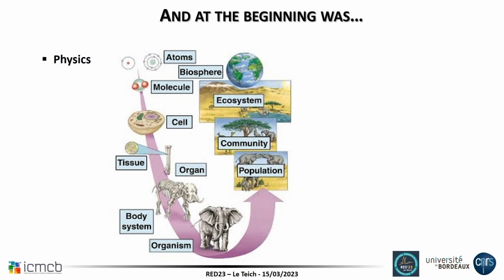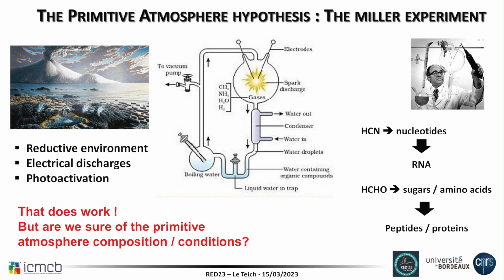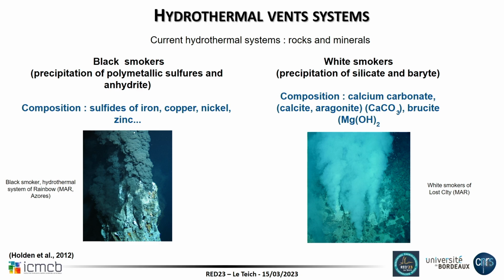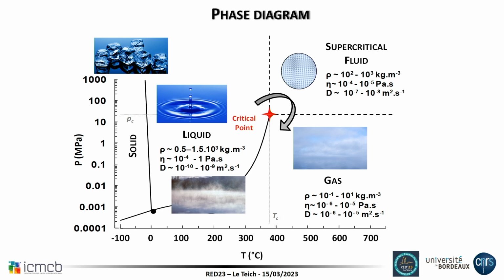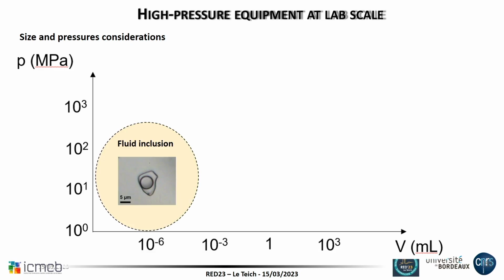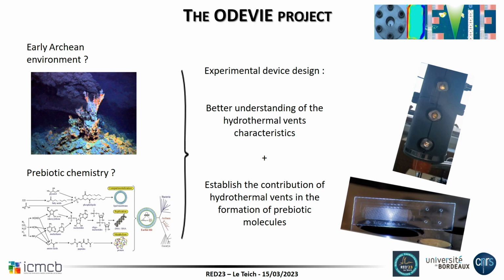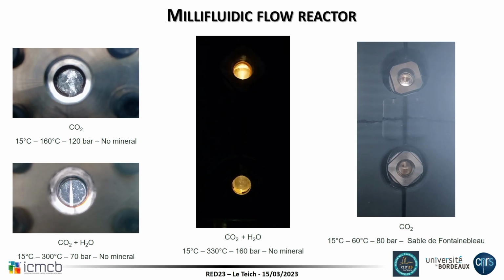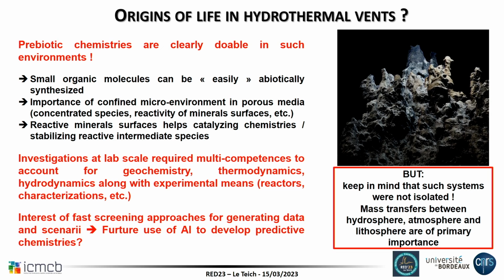HYDROTHERMAL DEEP-SEA VENTS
Samuel MARRE is a CNRS researcher (National Center for Scientific Research) in the supercritical fluid group at the Institute of Condensed Matter Chemistry of Bordeaux (ICMCB) since 2009. He received his PhD degree in Chemical Eniineering and Materials Science from the University of Bordeaux in 2006 (“Desentitization of energetic materials in supercritical fluids”). He then moved to the Jensen Lab at MIT as a postdoctoral researcher where he developed the very first high pressure / high temperature microsystems for synthesizing nanomaterials. After a short stay in the Solvay “Laboratory of the Future” in Pessac (France), he successfully join the CNRS. His current research interests include the study of hydrodynamics, thermodynamics and materials chemistry coupled effects in confined supercritical media. To date, his research was disseminated through 40 papers in international journals, 2 book chapters and several international conferences. He was awarded the bronze medal of CNRS in 2014 from the section “Reactive fluidic media”.

Rencontres Exobiologiques pour Doctorants is an annuel meeting adress to:
• Any student preparing his PhD thesis in Astronomy, Geology, Chemistry, Biology or History/Philosophy of sciences in France or any other country.
• Any students or young scientist wishing to acquire an interdisciplinary training in astrobiology to complete their initial training and to be able to address issues about the origins of life on Earth, its evolution and its distribution in the Universe.